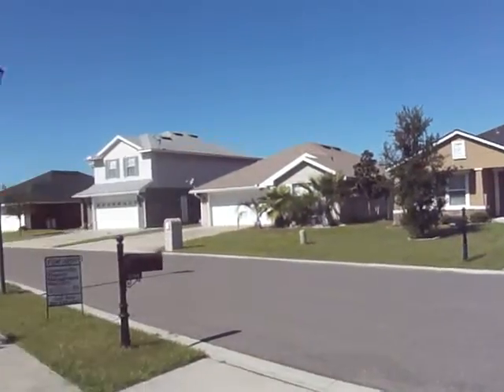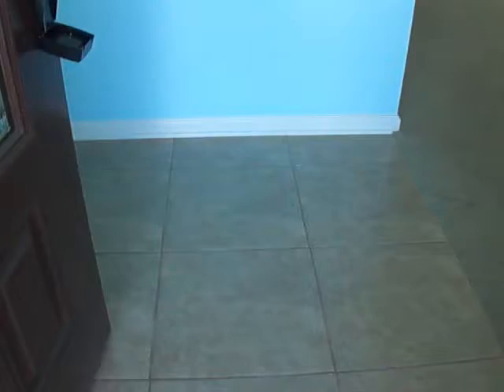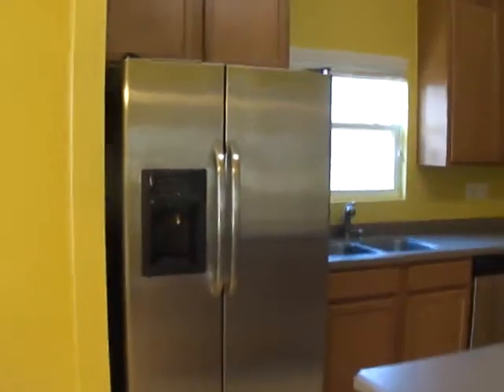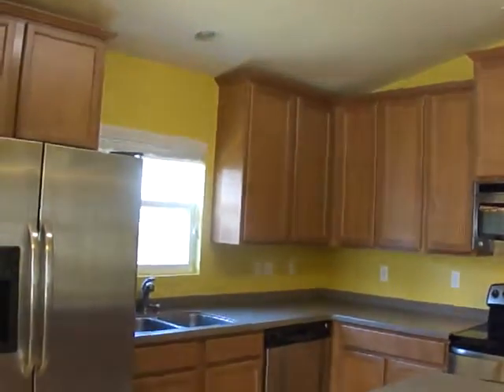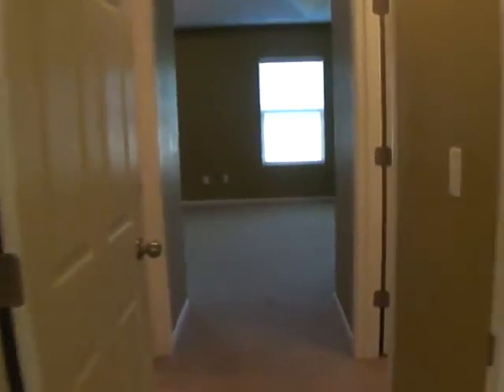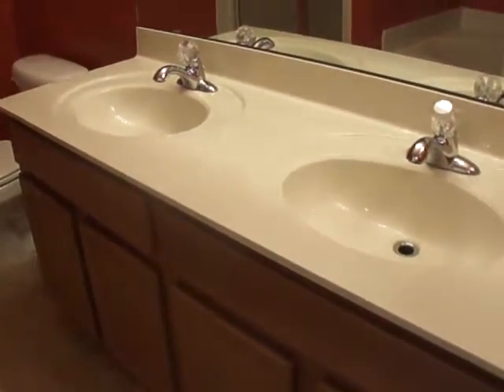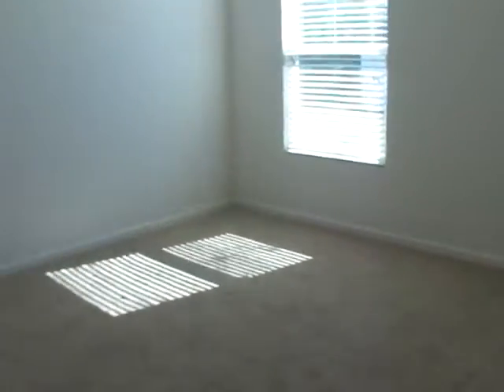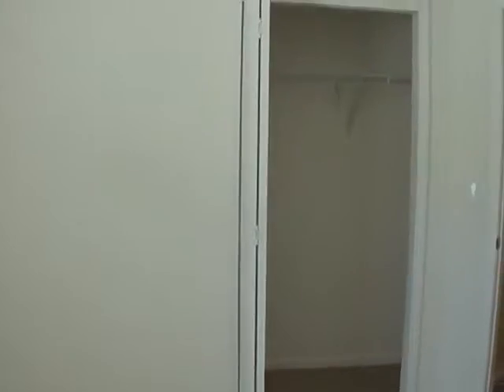jacksonvillepropertymanagementpros.com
rental properties, homes for rent, jacksonville, property management, property manager,